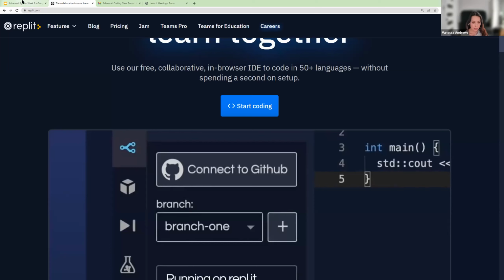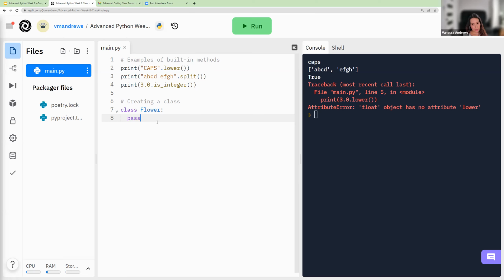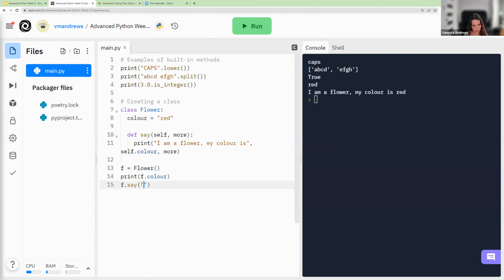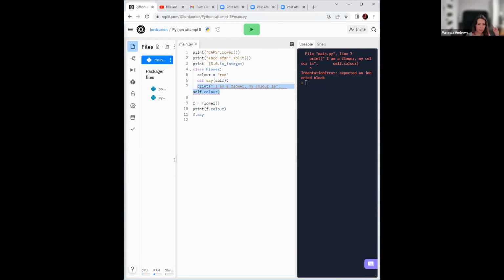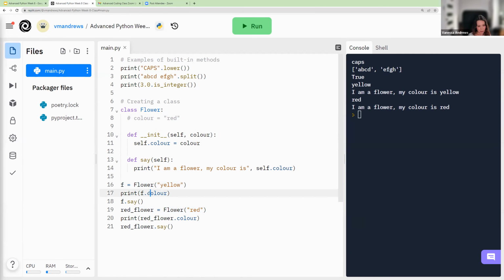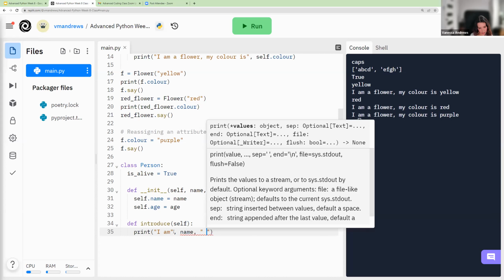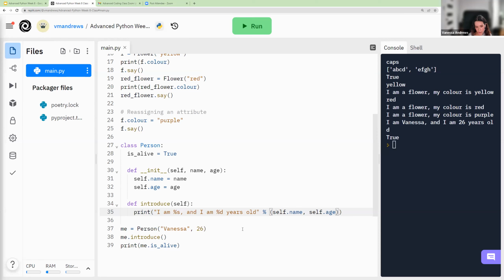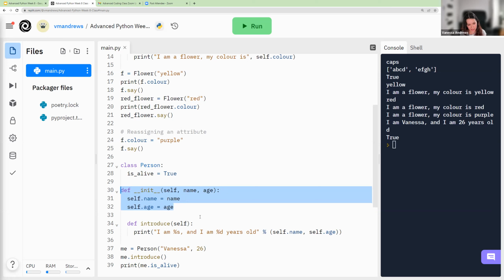Lesson 8: 28 March 2022